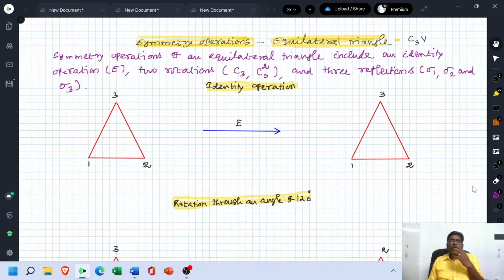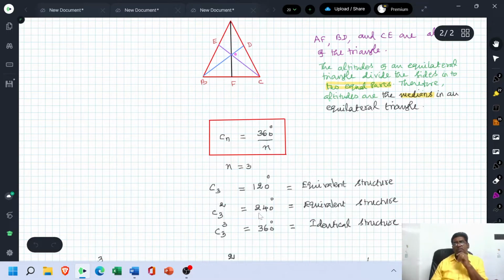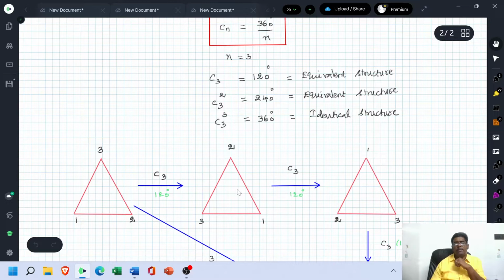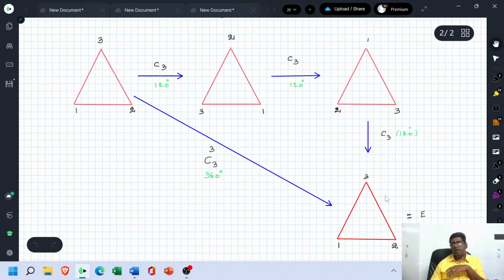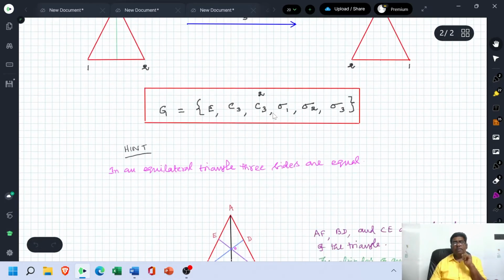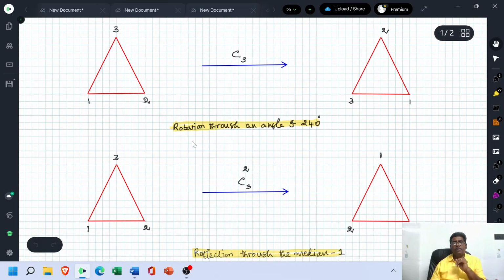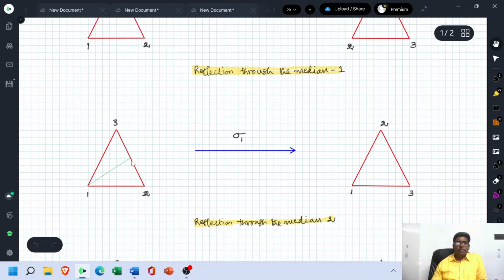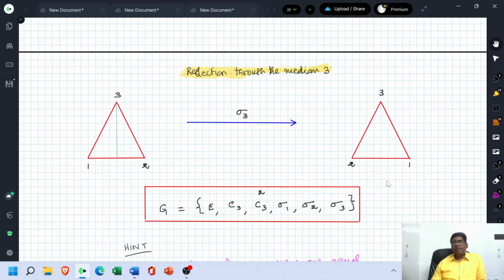Equilateral triangle symmetry